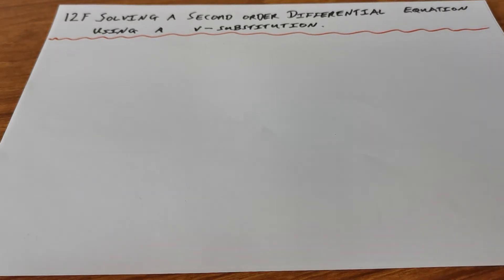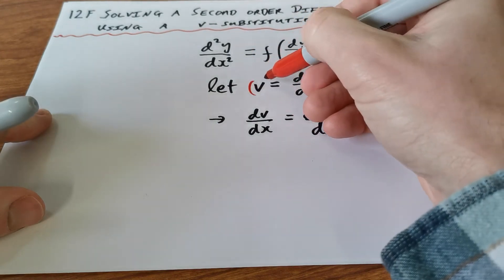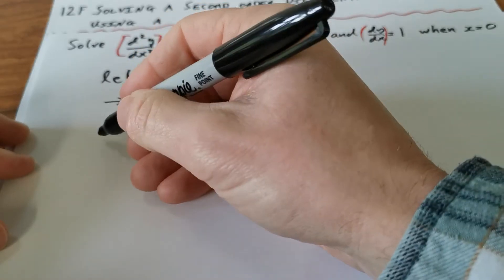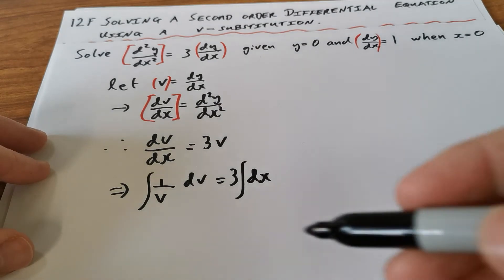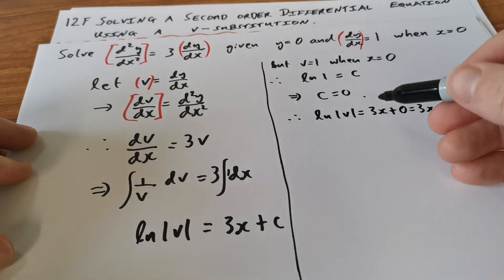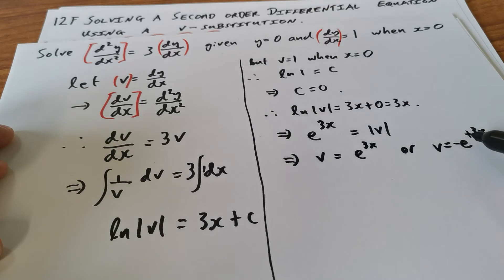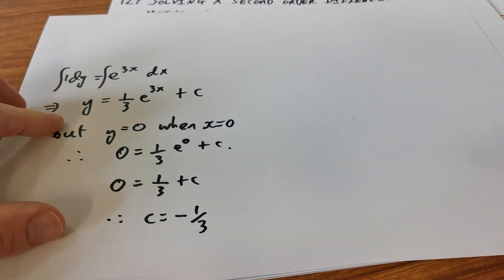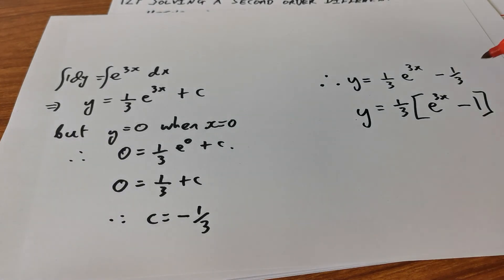12F Solving a Second Order Differential Equation Using a V-Substitution.